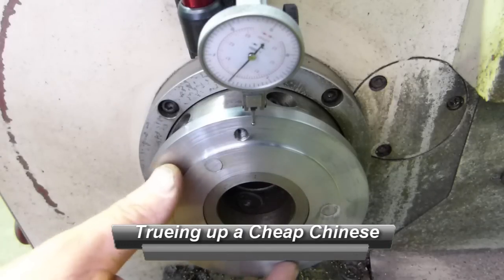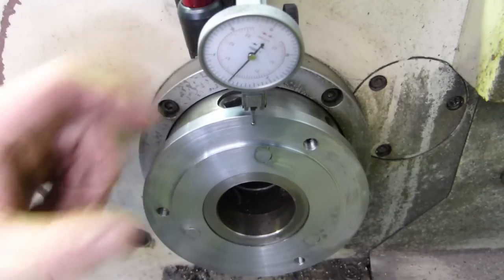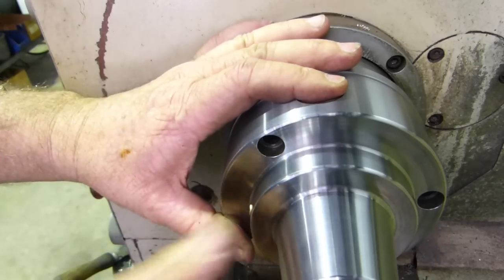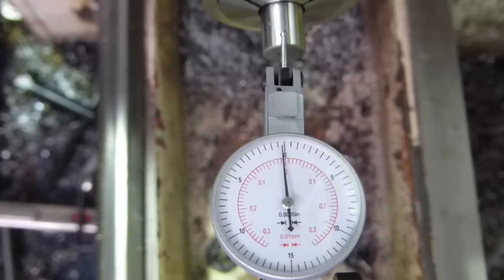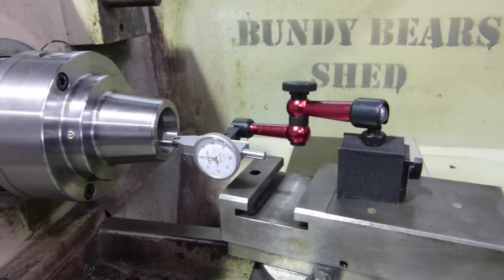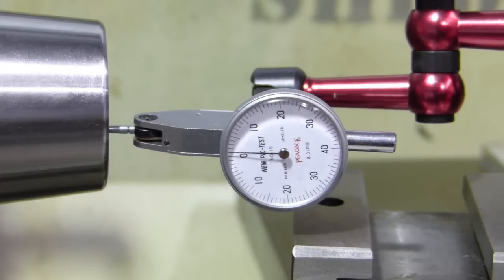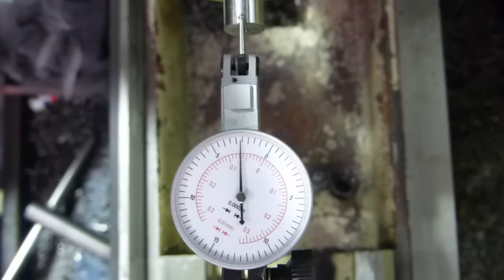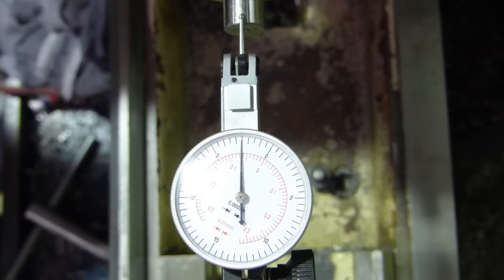How I Made My Chinese 5C Collet Chuck Run True (Almost)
In this video I try and make my Chinese 5c collet chuck more accurate by grinding the collet taper.